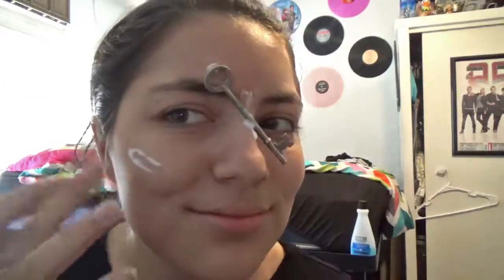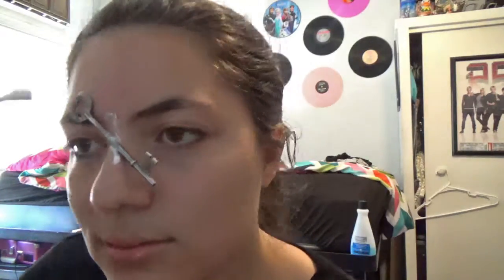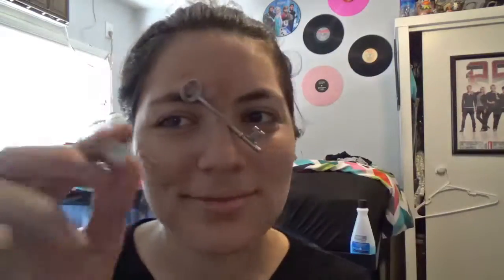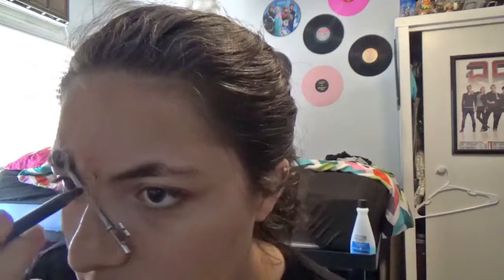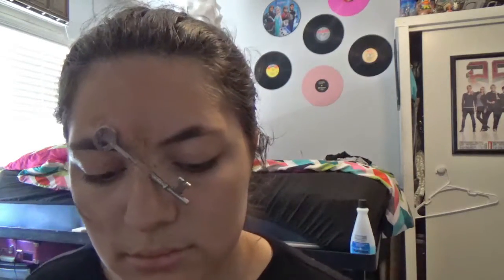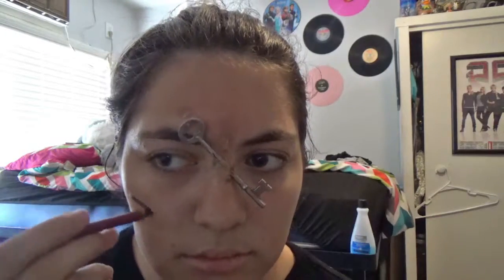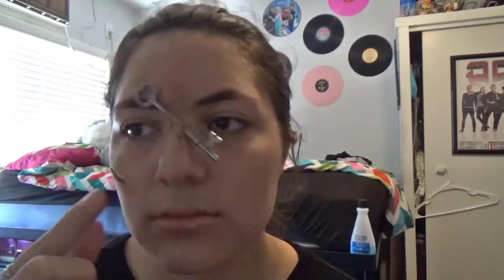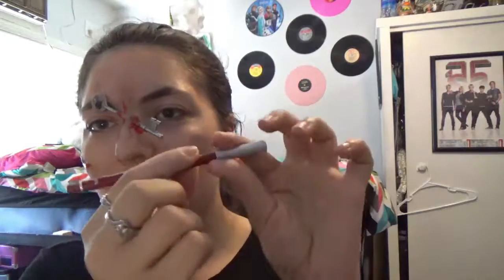31 Faces- Key to my Memories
Day 22 this year is another wound. Key to my Memories was a bit of a replacement video but while missing sound it still came out pretty cool.